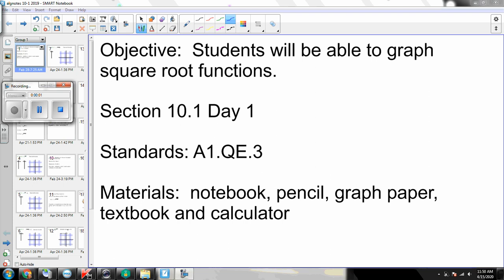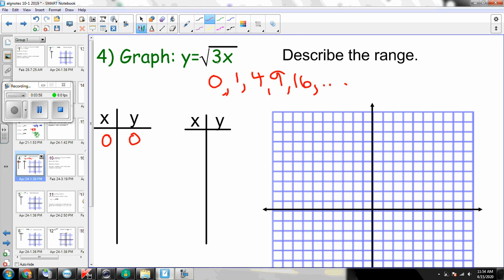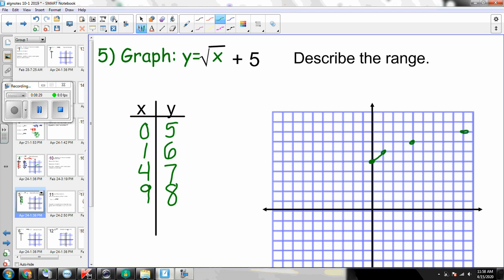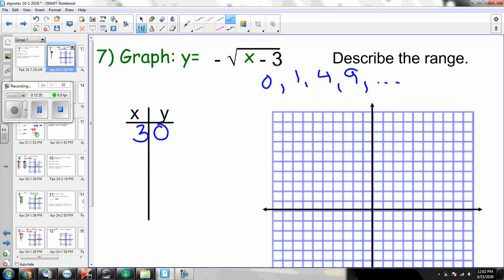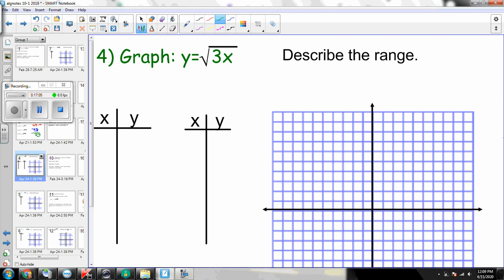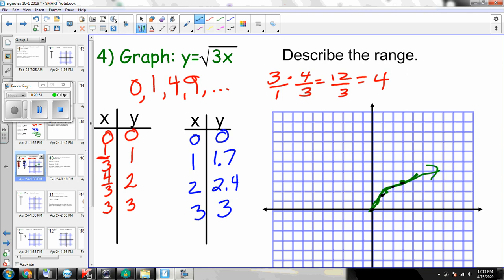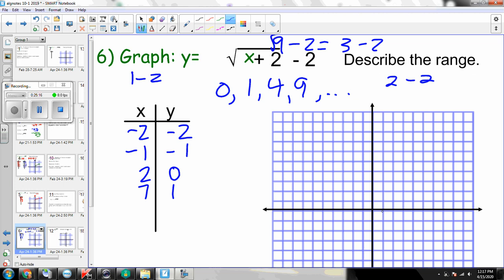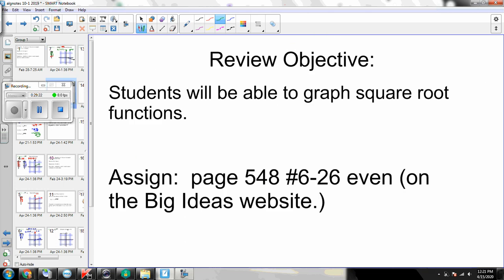10 1 Notes Day 1 2020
Students will learn how to graph square root functions and describe the domain and range.